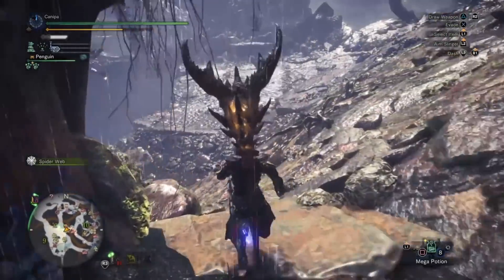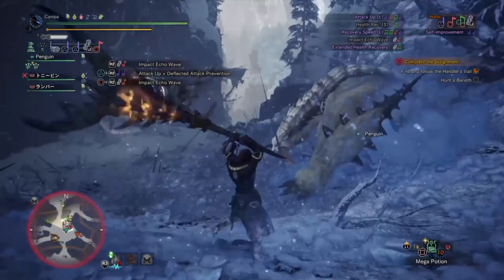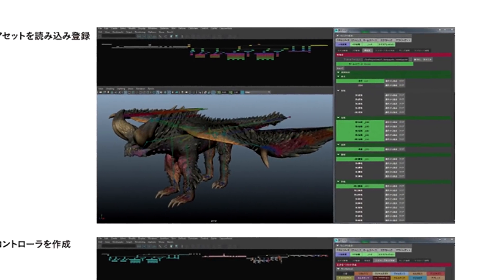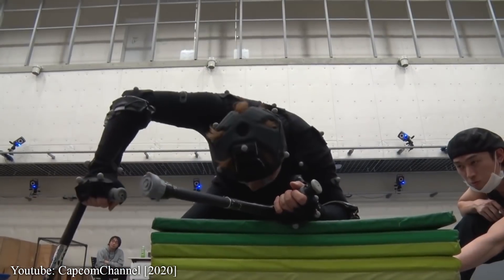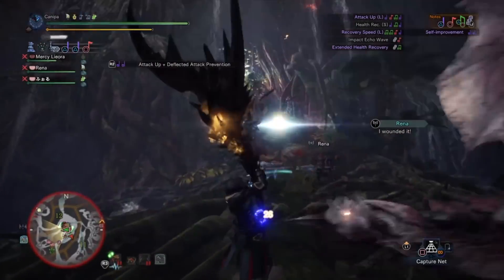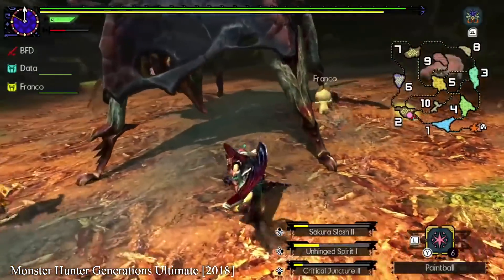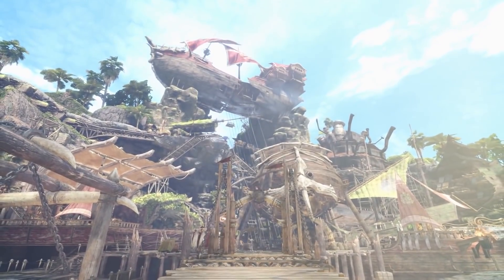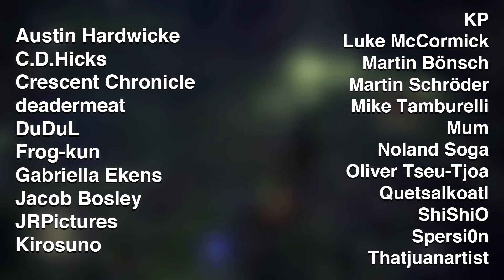Breaking Down Monster Hunter World: Iceborne's Incredible Animation | Game Studio Spotlight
Canipa discusses the animation of the monsters of Monster Hunter World and the ways in which they brought these fantastical apes, dragons, and dinosaurs to life.

Intro:
Animated by Christian Maize (@CookieficationJ)
Produced for The Canipa Effect

Animated by Dream High Animation (@DanimationH)

Games and Anime featured in this video (chronologically):

Toukiden: Kiwami
Monster Hunter Generations Ultimate
Keep Your Hands Off Eizouken